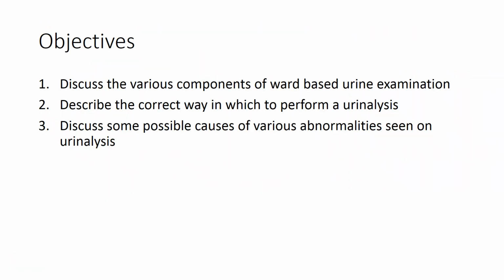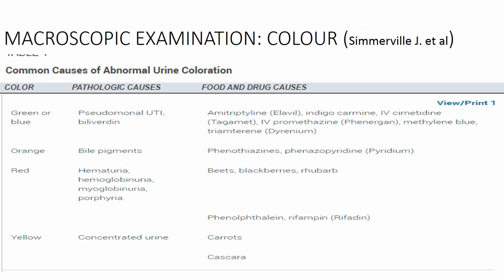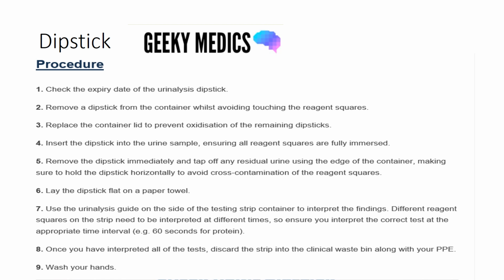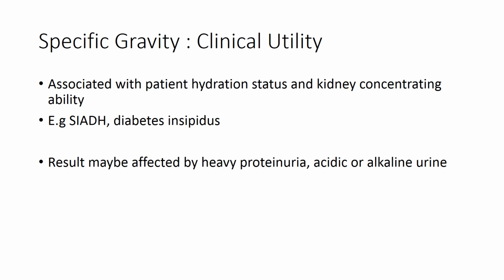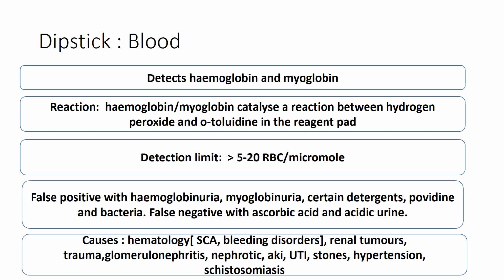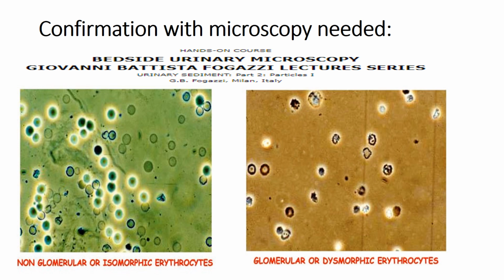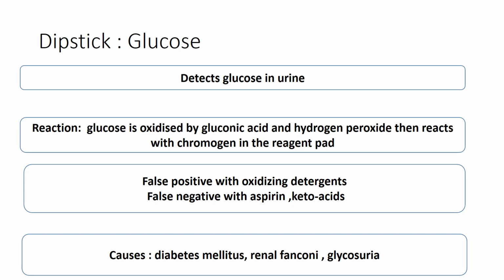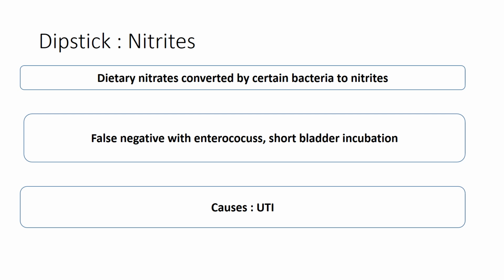RENAL WARD ROUNDS : URINALYSIS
A discussion around one of the most commonly performed tests in clinical practice with regards to the correct procedure and possible causes of abnormal test findings